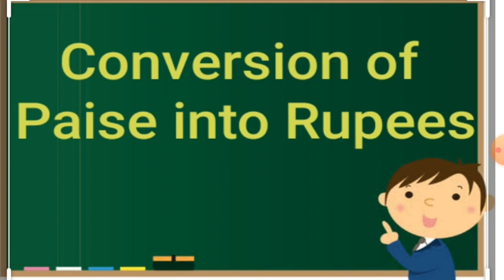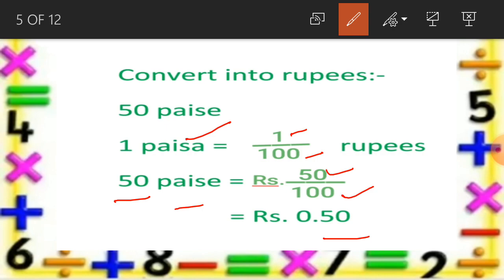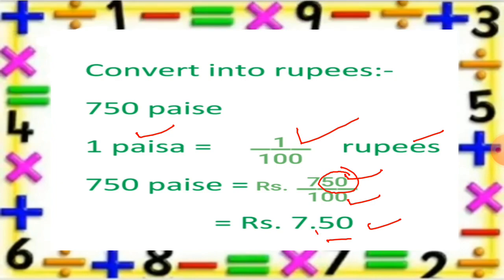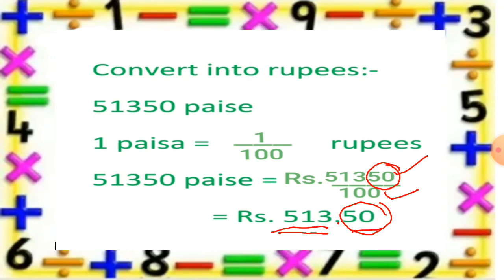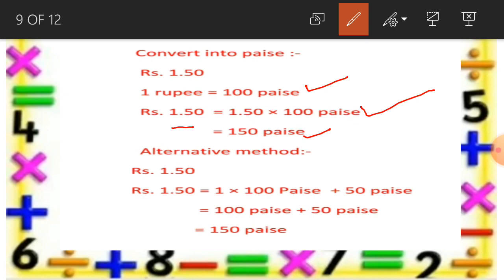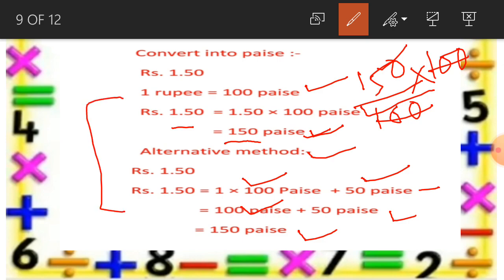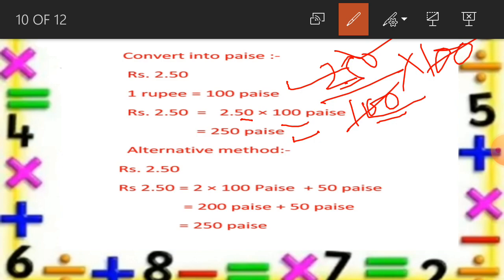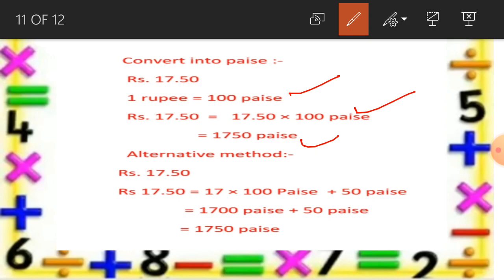Money (Convert Rs.into paise and Paise into Rs)|| Grade 5 || key learning channel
# Money # Grade 5 || Key learning channel